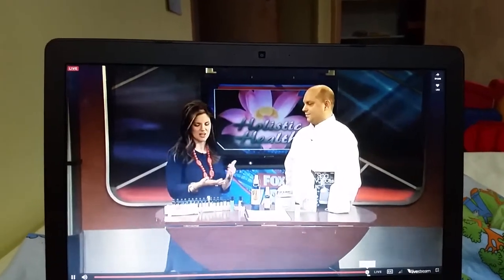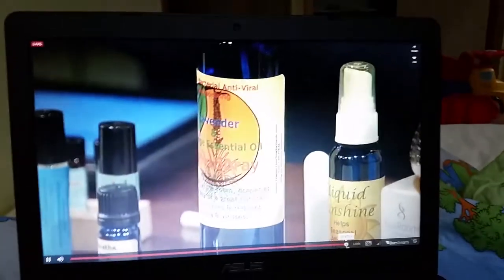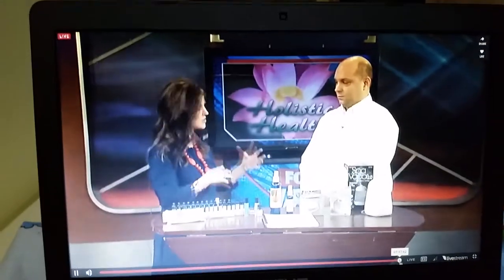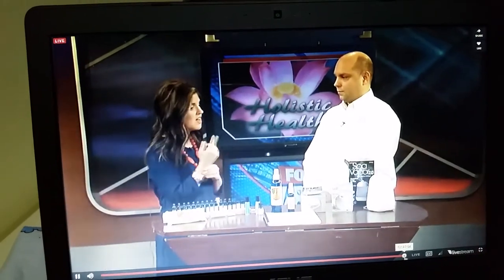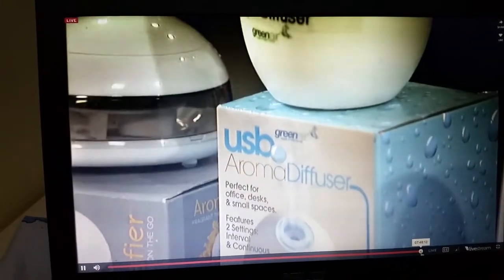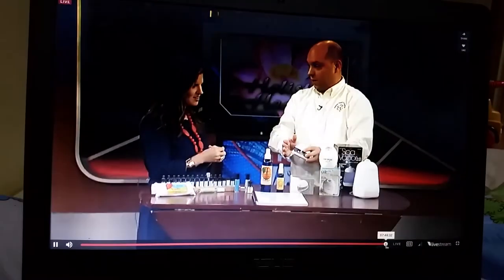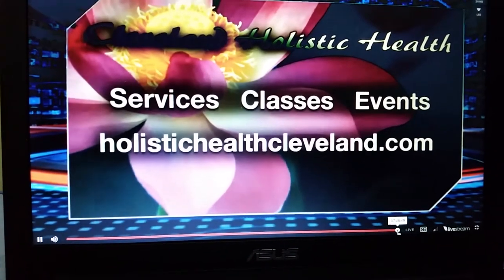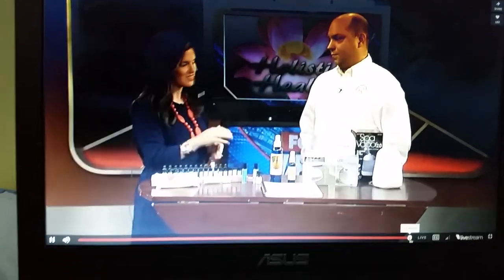Fox 8 News Appearance talking on wellness and aromatherapy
A little blast from the past! Check out my appearance on Fox 8 News discussing the therapeutic benefits of essential oils and aromatherapy.

I thought I lost this due to breaking news happening and the segment never making it to their website. A huge thanks to who sent this to me!